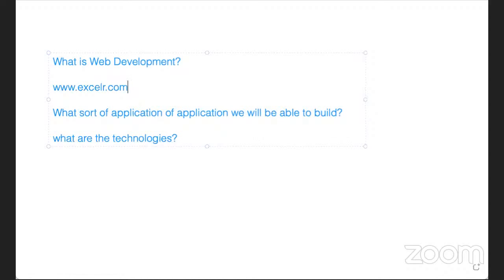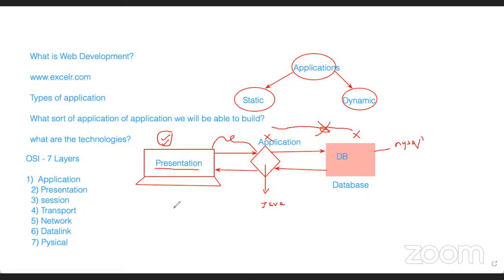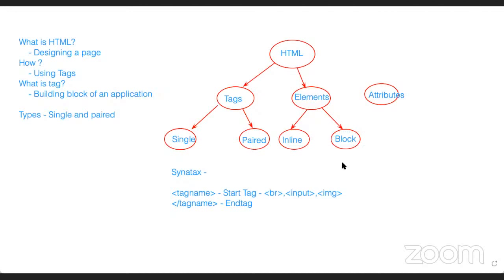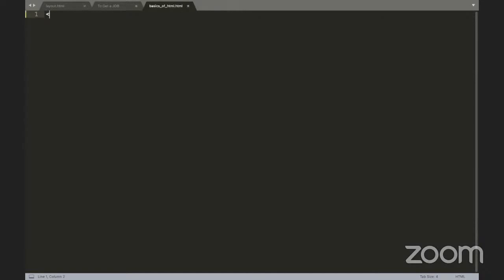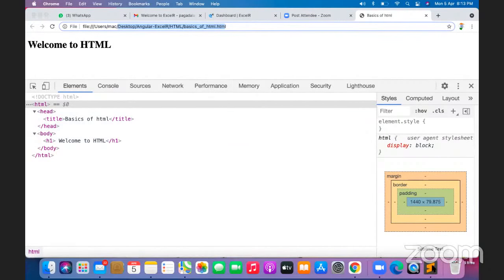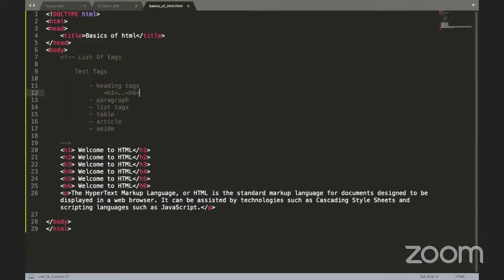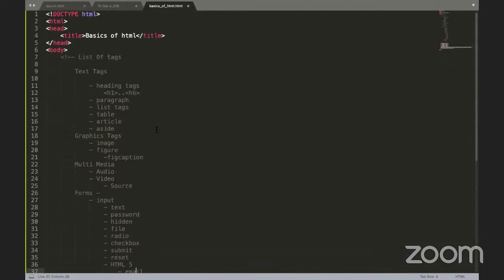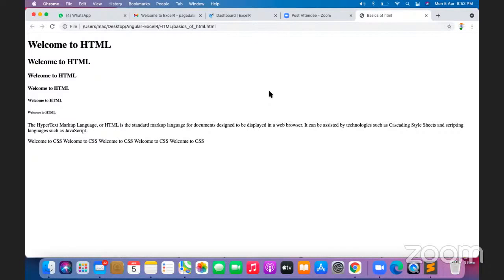Free Course On Angular | Basics of Web Development | ExcelR